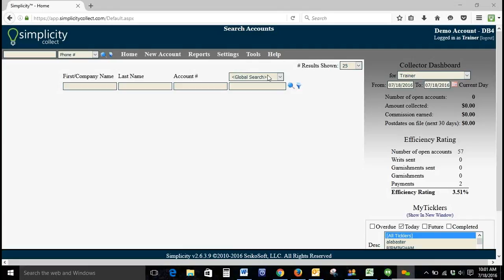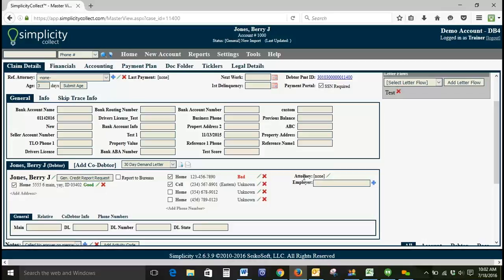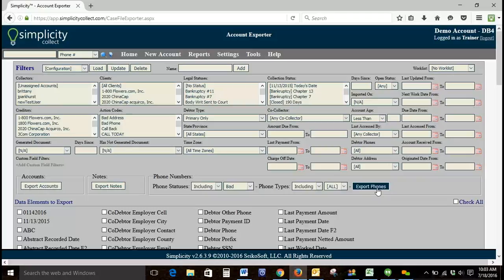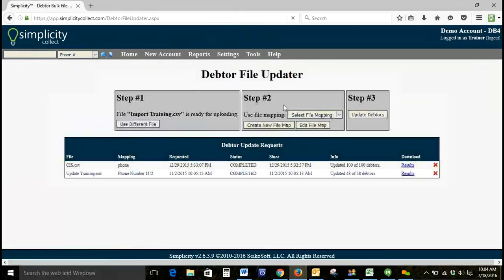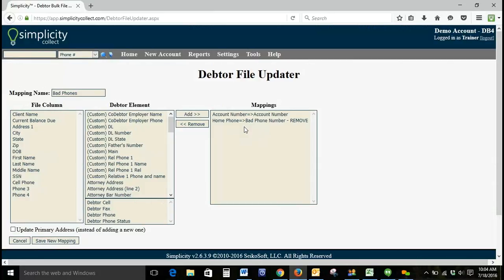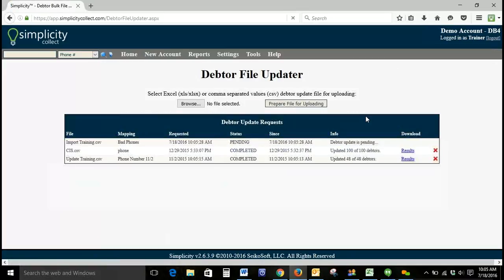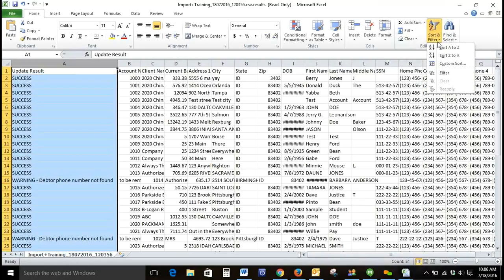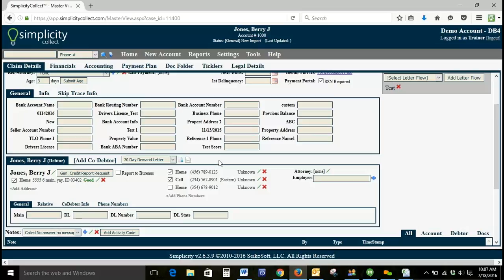Live Training - Remove Bad Phone Numbers